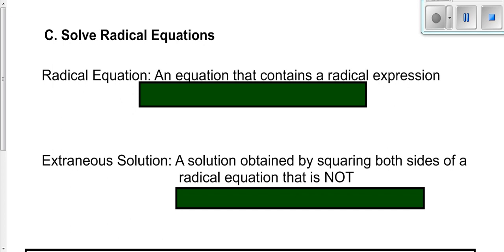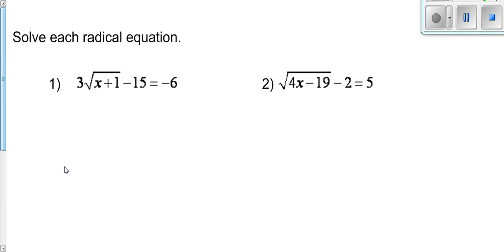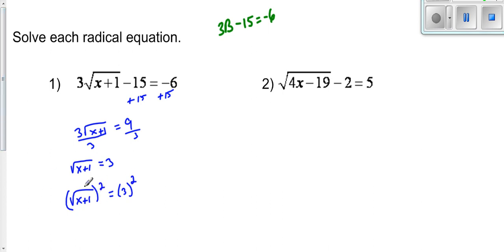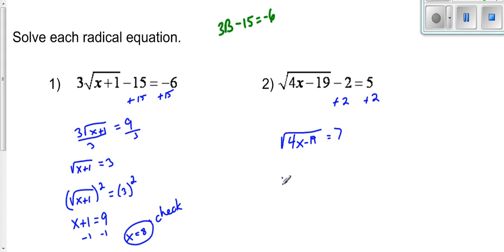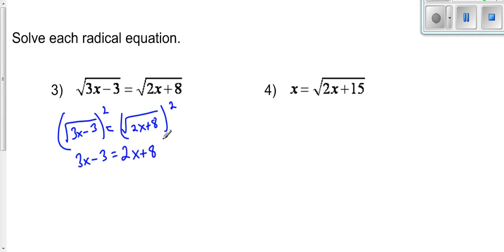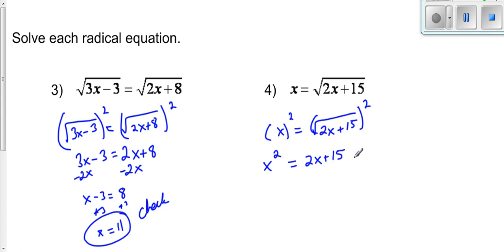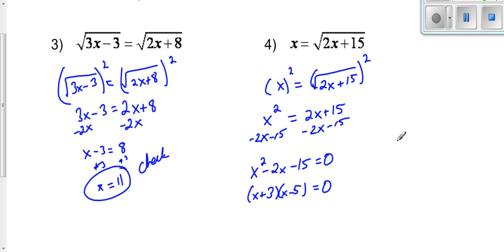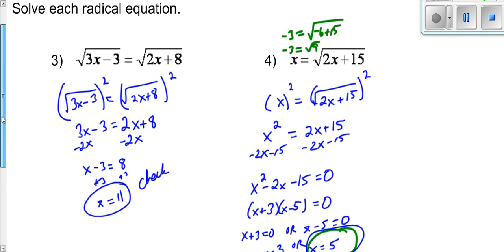Chapter 11 Part C Solving Radical Equations